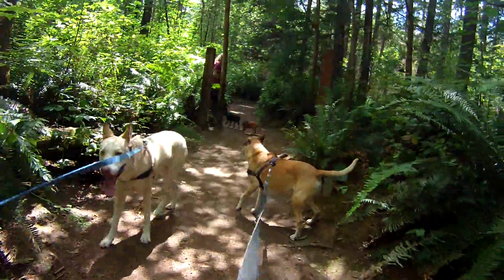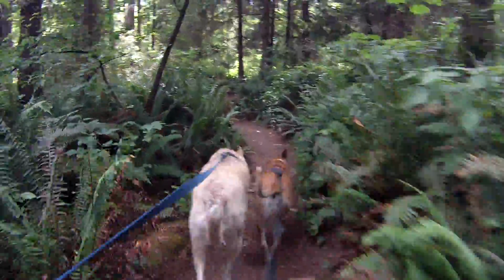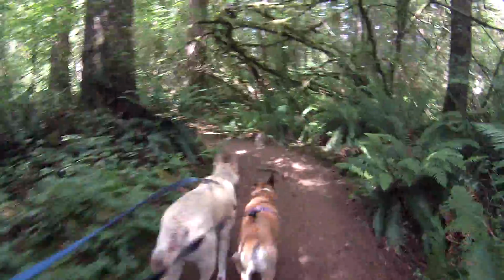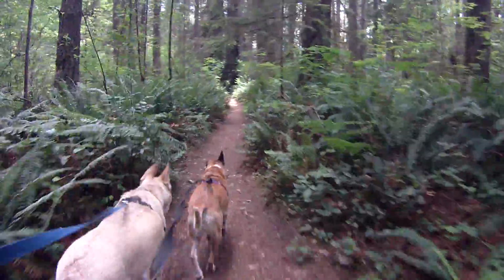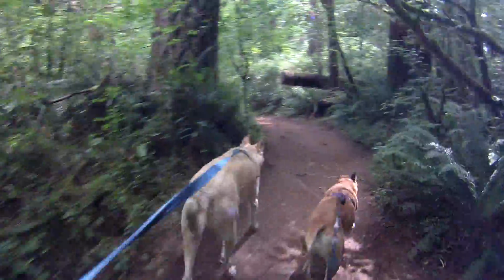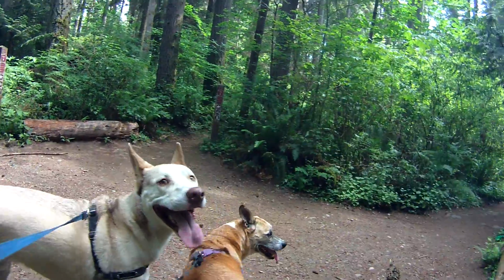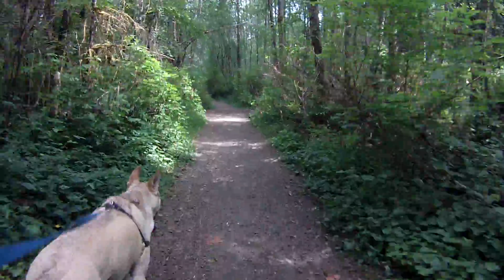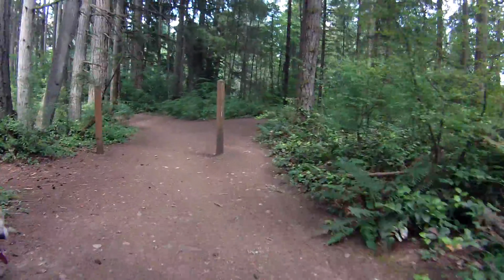Mountain bicycle dog joring around Paradise Valley Conservation Area 5